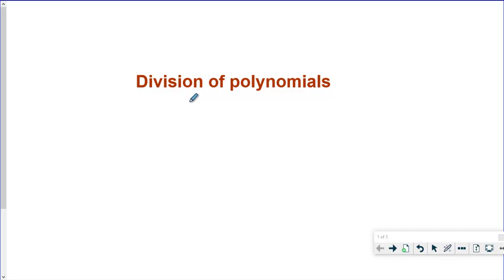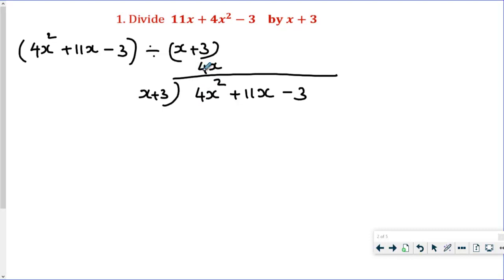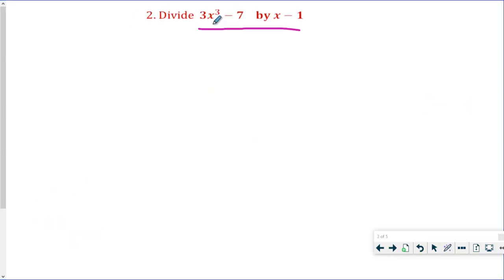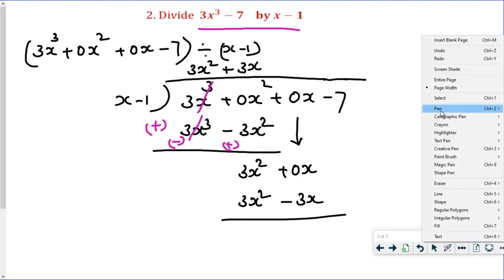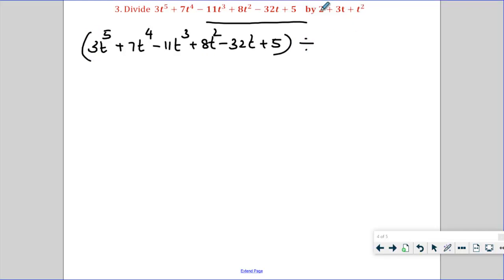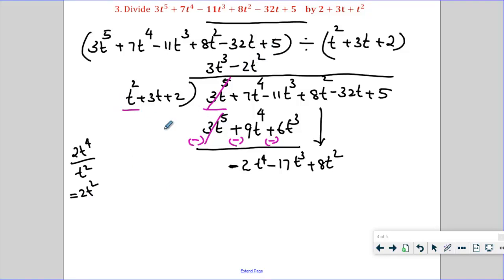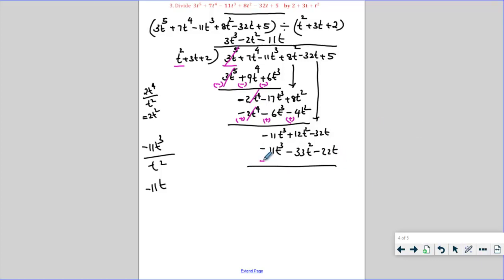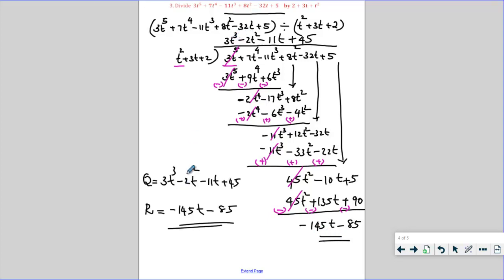Grade VIII : Algebraic Expressions : Division of Polynomials by Binomial